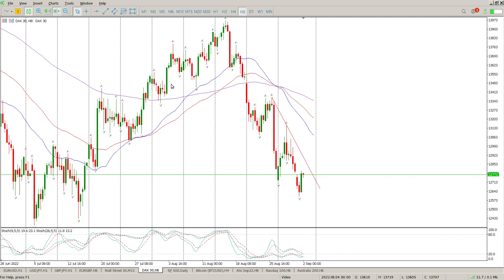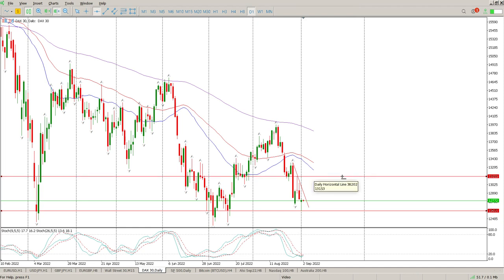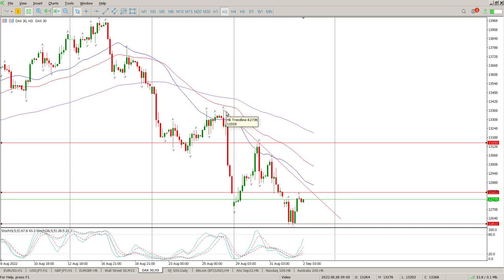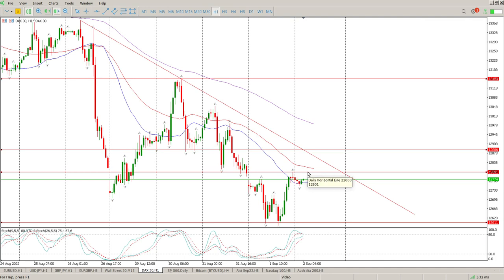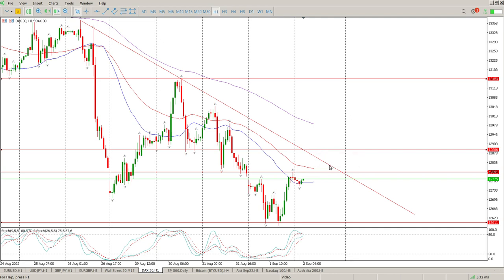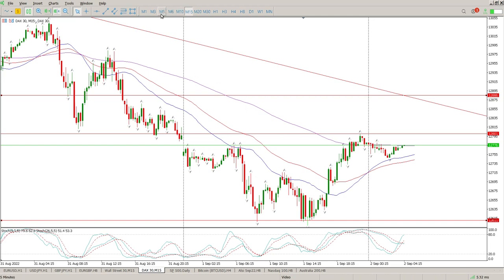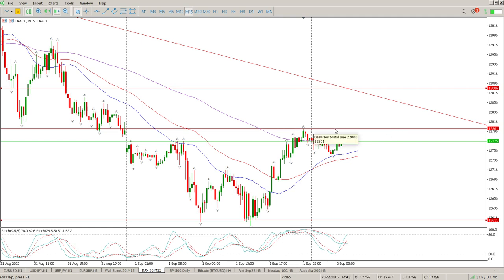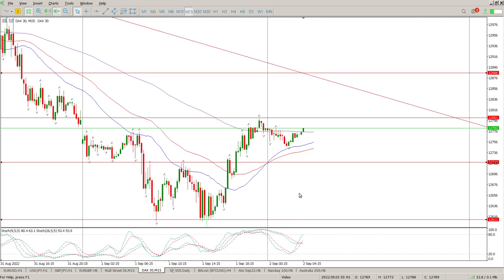DAX 40 Today 2 September 2022 Daily Day Trade Setups and Technical Analysis. Learn to Trade